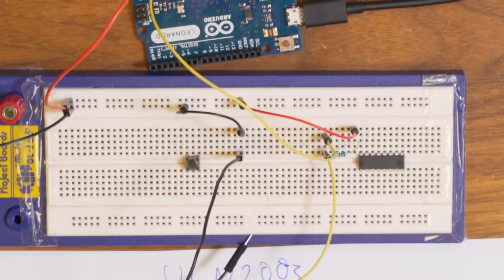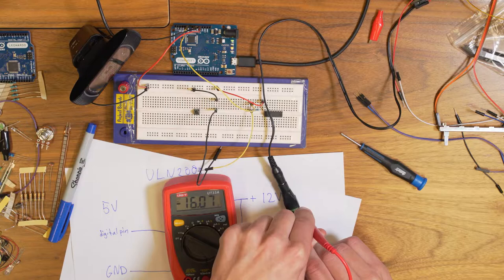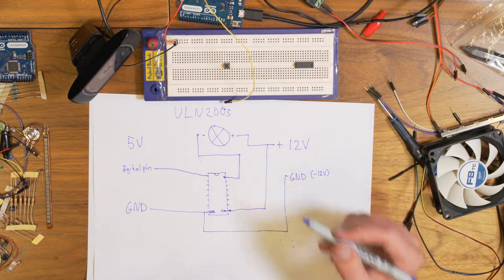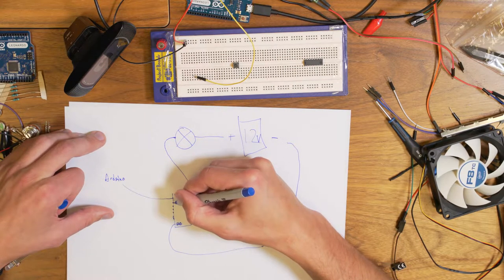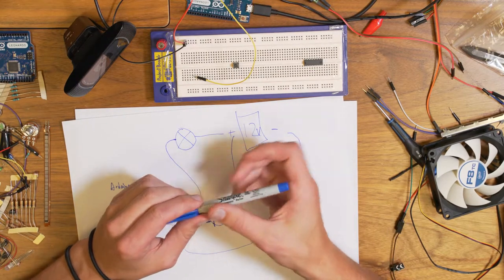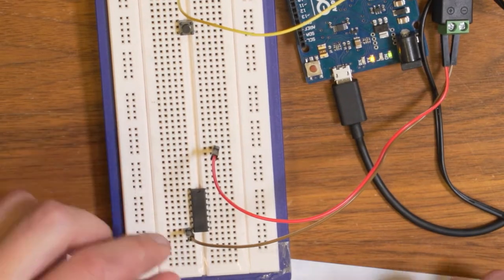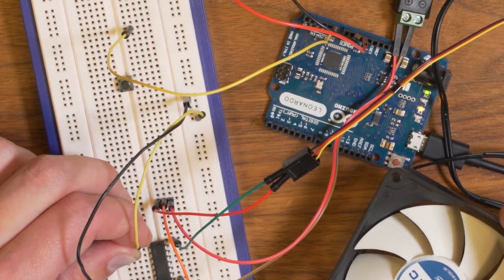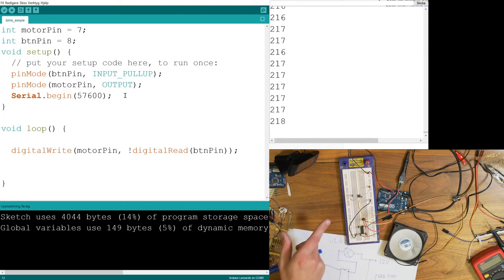Arduino workshop: 7 - ULN2003